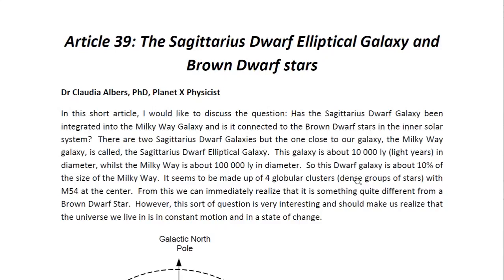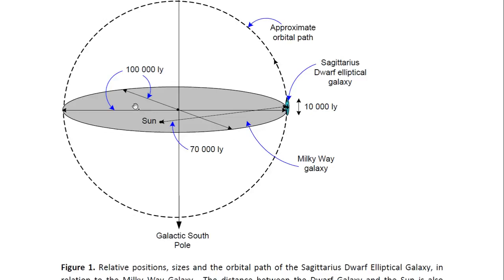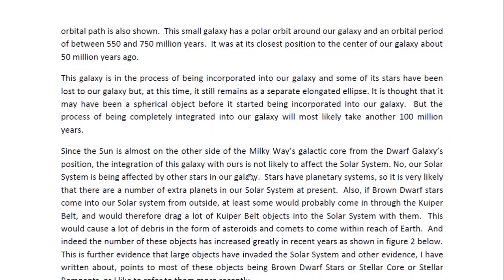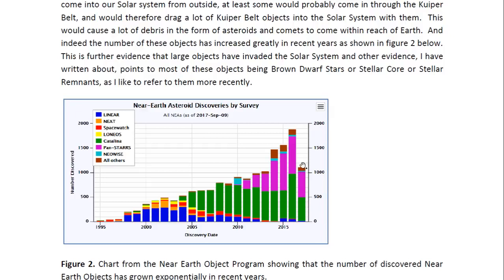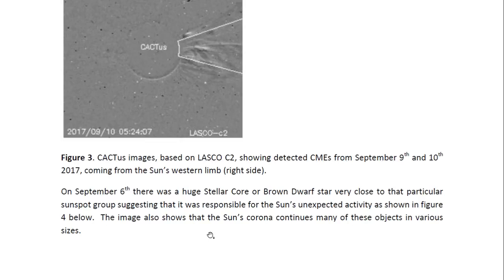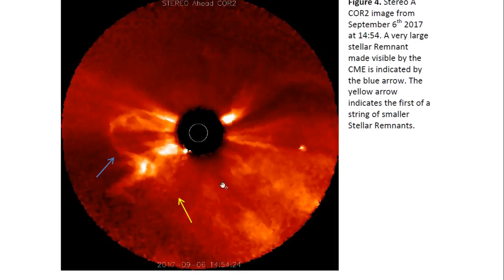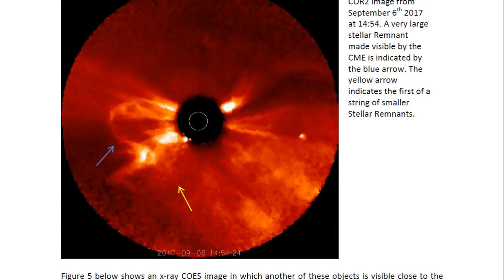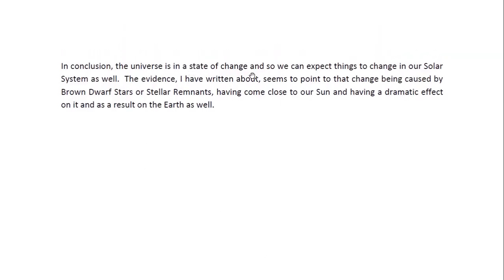PHYSICIST'S REPORT THE SAGITTARIUS DWARF ELLIPTICAL GALAXY AND BROWN DWARF STARS